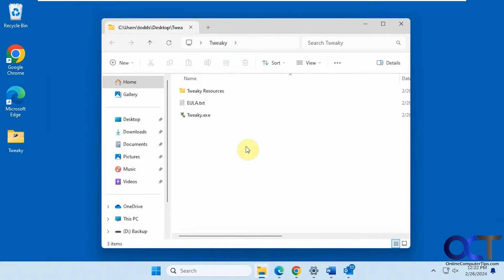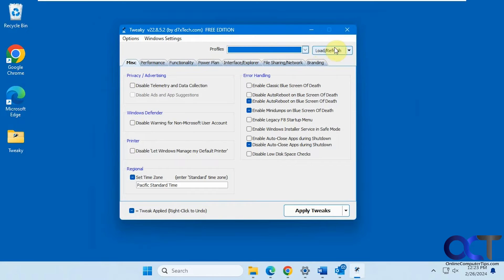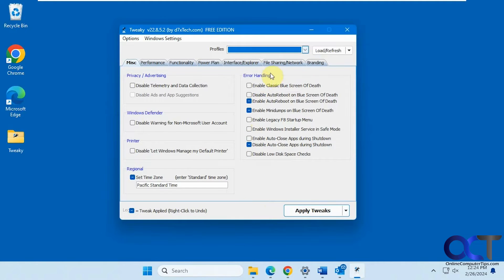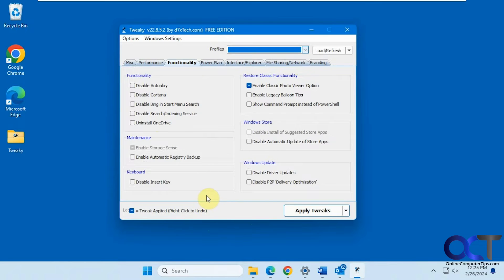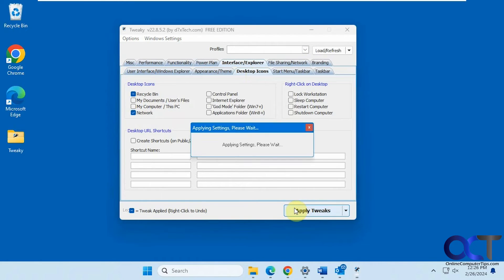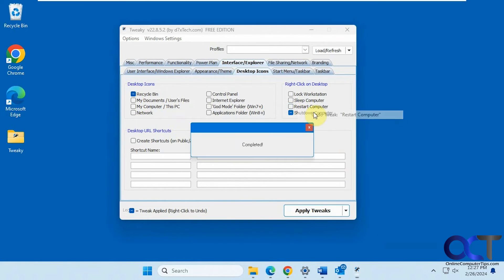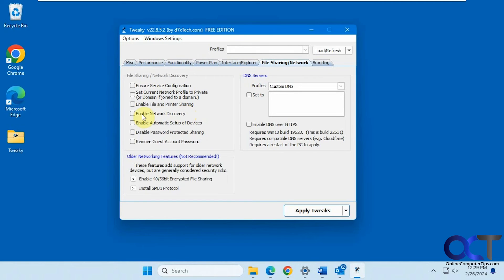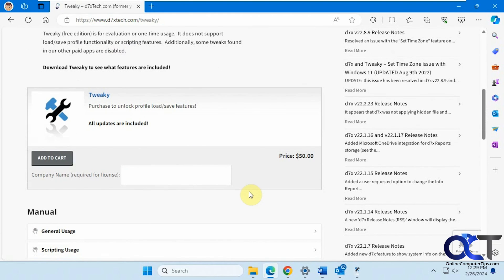Tweak Your Windows Settings and Configuration with the Free Tweaky Tool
There are many free and pay for apps out there that you can use to tweak or customize your Windows 10 or 11 computer, and some are better than others. There is one free tool you can use called Tweaky that will let you modify multiple Windows settings and configurations.

The app broken down into serval categories including misc., performance, functionality, power plan, interface/explorer, file sharing/network and branding.

Here is a link where you can download the Tweaky Windows tweaker software.